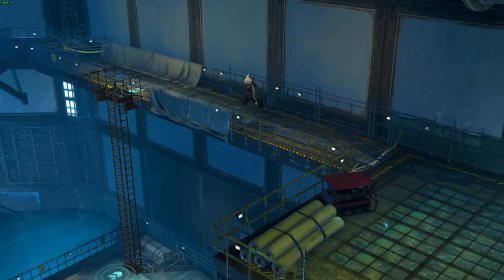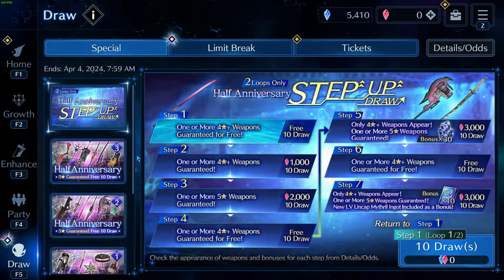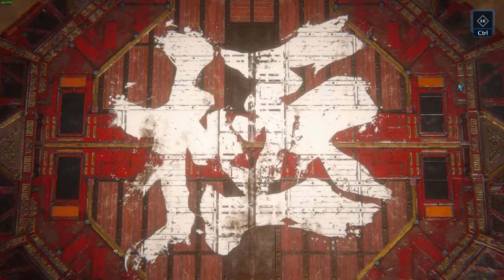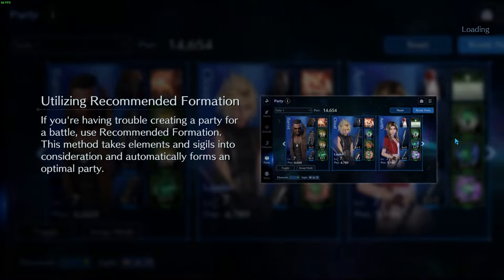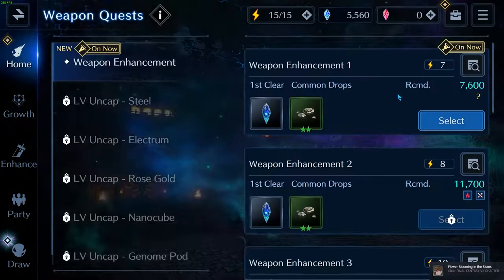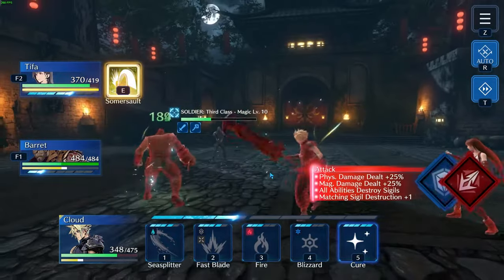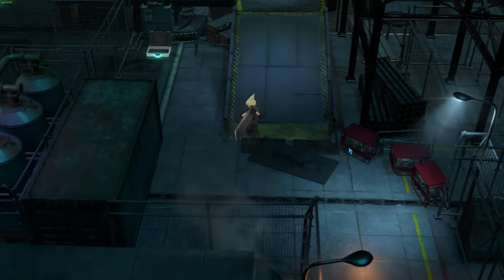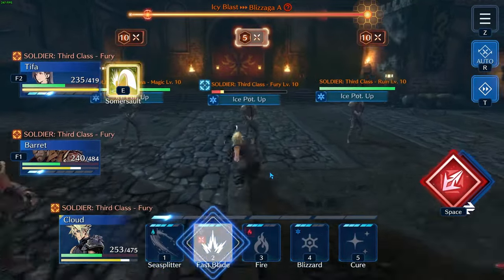Playing Final Fantasy 7 Ever Crisis at 400FPS With RTX 4080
Final Fantasy 7 Ever Crisis finally released on SEA server after 6 months. :)